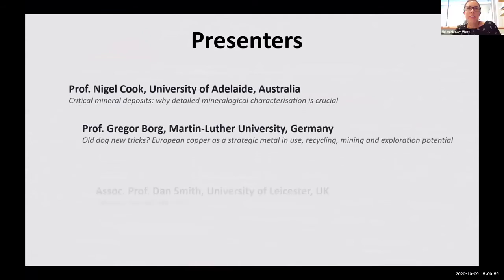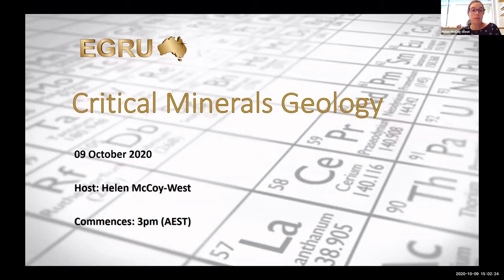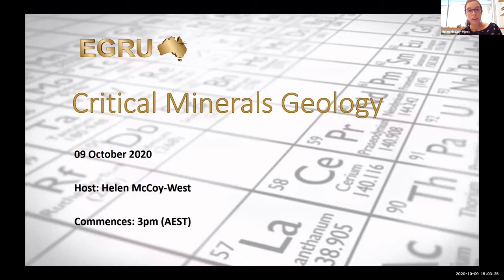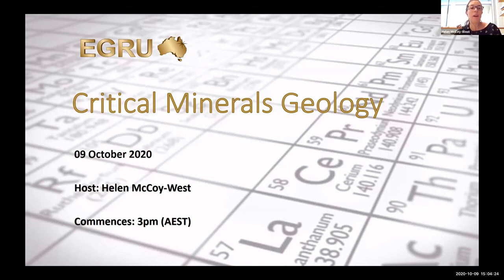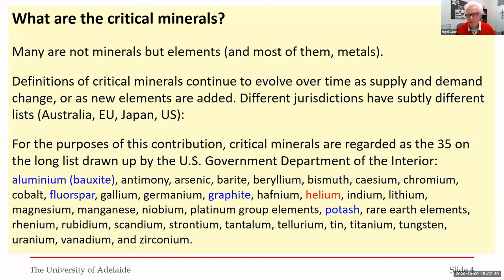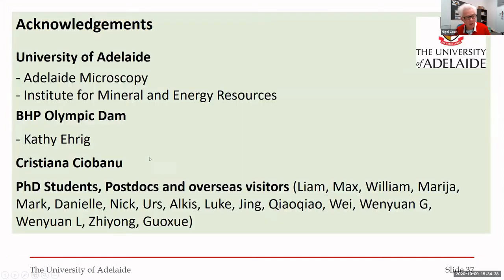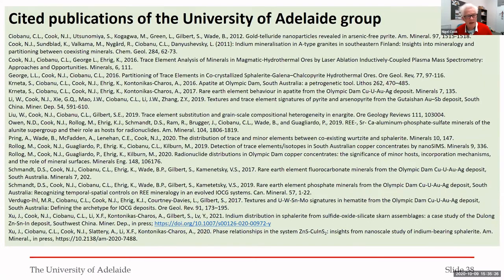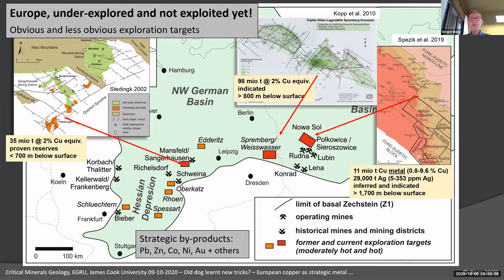Critical Minerals Geology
The last 10 years has witnessed an increasing demand for green energy, electric vehicles, energy storage, robotics and nano-technologies.  The basis of these new technologies are metals and non-metals referred to as critical minerals, or sometimes as strategic or new economy minerals.

The term “critical” is used to define not only their importance for new technologies but also issues related to supply and demand. Major economies have established national strategies to deal with supply and demand, and to encourage exploration for these minerals.

This EGRU online seminar includes presentations by experts on critical minerals geology from Australia, Germany and the United Kingdom.

Presentations:

Prof. Nigel Cook, University of Adelaide, Australia
Critical Mineral Deposits: why detailed mineralogical characterisation is crucial

Prof. Gregor Borg,  Martin-Luther University, Germany
European copper as a strategic metal in use, recycyling, mining and exploration potential.

Assoc. Prof Dan Smith, University of Leicester, United Kingdom
Tellurium through the crust

Host: Dr Helen McCoy-West  James Cook University, Australia
9th October 2020